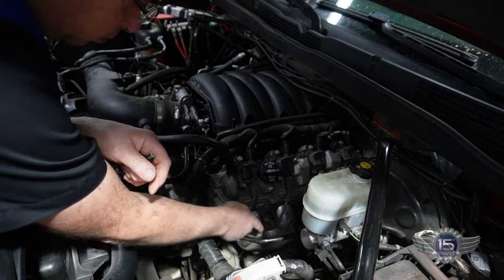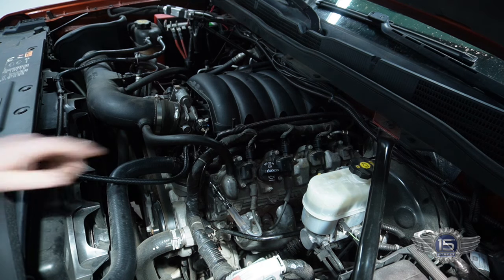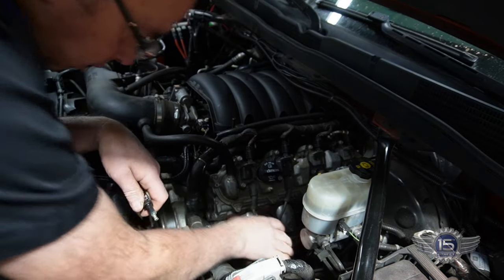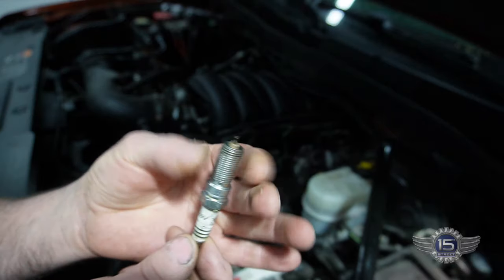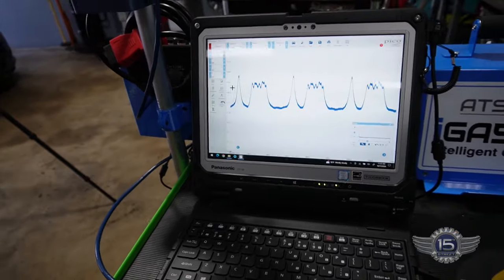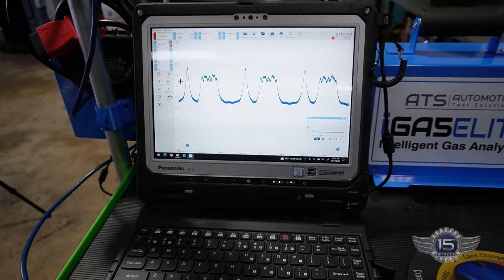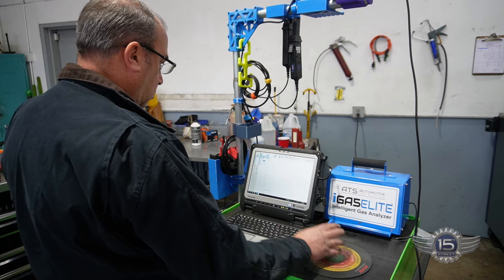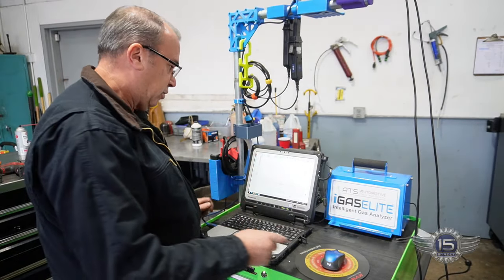2015 Silverado 5.3L Misfire Cyl 1 Part 2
This is the second half of the Silverado that had a GDI injector problem. We go into the diagnosis of the original concern. Towards the end of the video I'll show you the piston and valve activity inside the cylinder using my borescope.